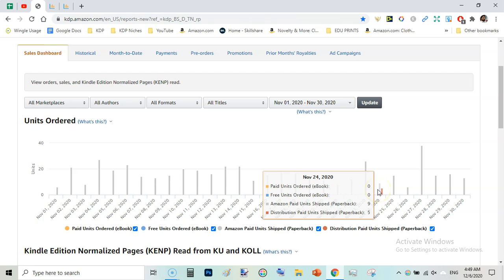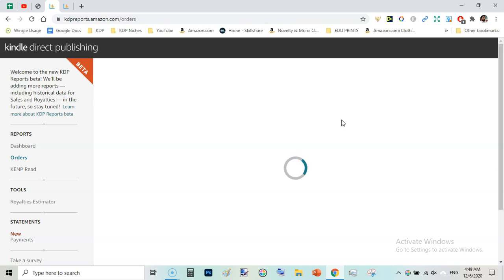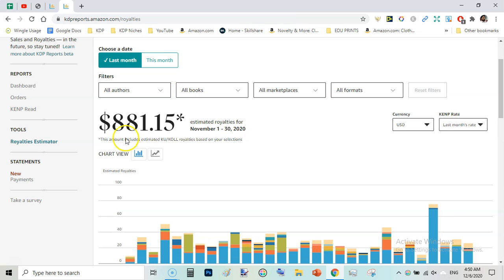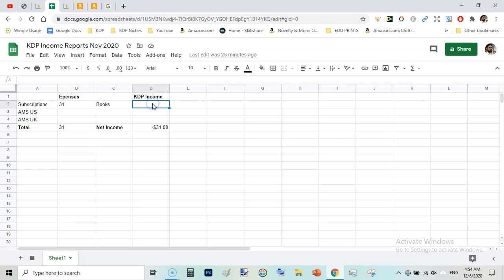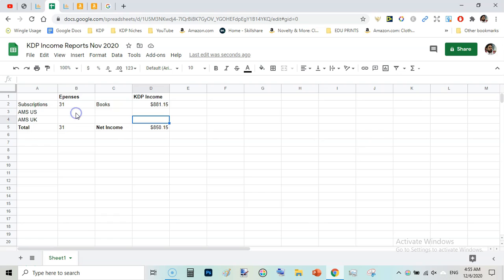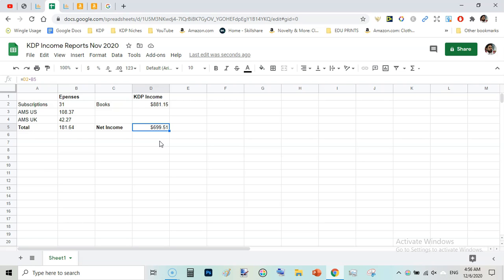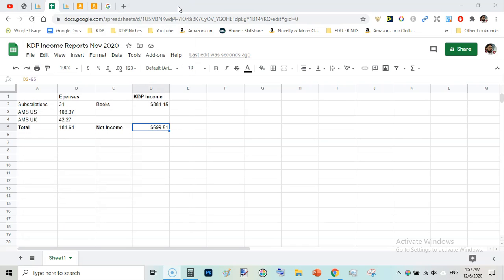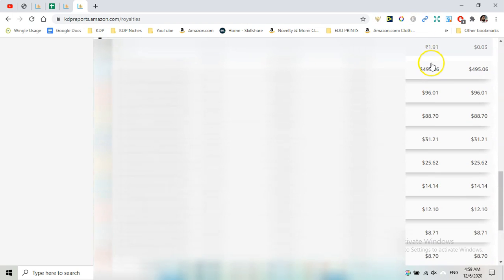KDP INCOME Report November 2020 | My Low & No Content Books Earning KDP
Welcome Friends Today In This Video I Am Going To Share With You My KDP Income Report November 2020 | My Low & No Content Books Earning KDP!

jVAQ&list=PLDU2KF5drDBJKUKr9hIUowt80GzLnW0kf